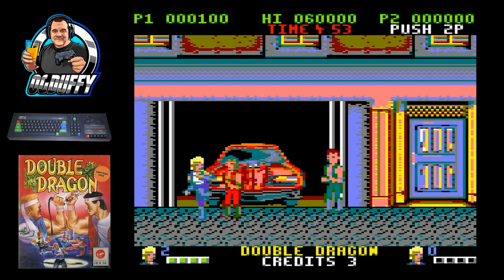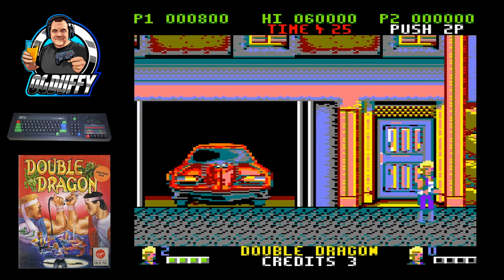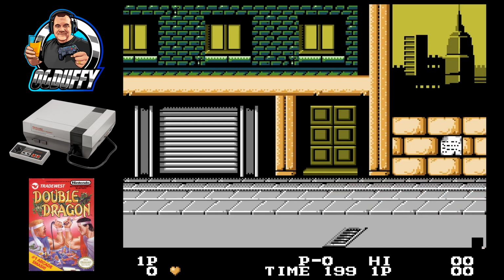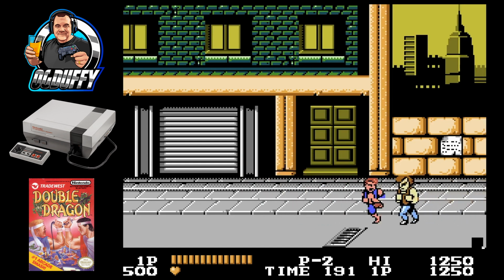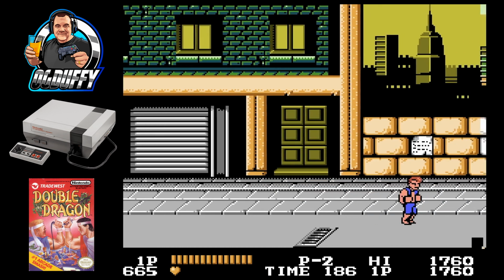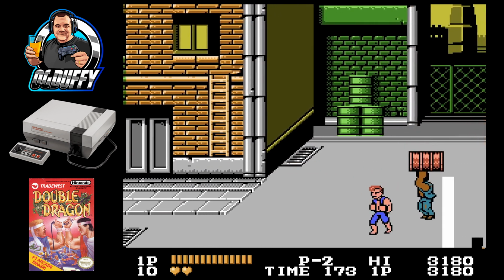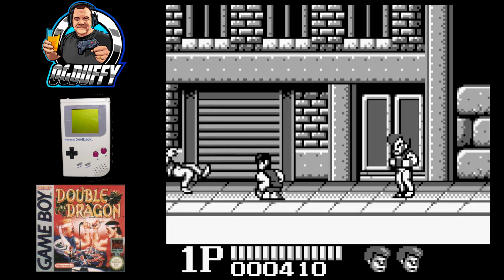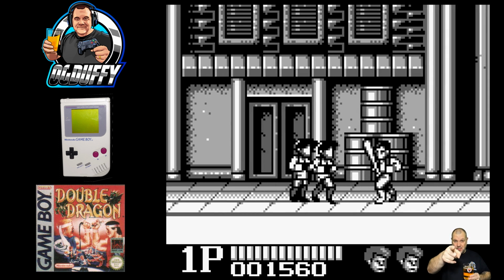Every DOUBLE DRAGON Game Ranked!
Double Dragon released by Technos in 1987 features in this VS Comparison video where we look at a huge amount of systems and then finally I give my verdict on the BEST versions of Double Dragon.

When Double Dragon hit the scene it had a massive impact and was in my opinion the fore runner in creating the beat em up genre that we know today. I believe if it was not for Double Dragon we would not have games like Final Fight, Streets of Rage and Vendetta... And all others that followed in this genre.

I am looking at the 8 Bit home computer versions of Double Dragon and the 16 Bit computers and all console versions too. A huge amount of systems are being compared in this VS video for Double Dragon.

So settle back and get yourself ready for the classic retro coin op game that is Double Dragon and see how the home computers and Consoles of time handled the conversion of the arcade classic Double Dragon.

0:00 - Introduction to Double Dragon
4:16 - Double Dragon Arcade
6:17 - Double Dragon Sinclair ZX Spectrum
7:58 - Double Dragon Commodore 64 EU version
9:16 - Double Dragon Commodore 64 US version
9:55 - Double Dragon Amstrad CPC
10:37 - Double Dragon Amstrad 128
11:21 - Double Dragon Sega Master System SMS
12:14 - Double Dragon Nintendo Entertainment System NES
13:12 - Double Dragon Atari7800
14:09 - Double Dragon Atari 2600 VCS
15:06 - Double Dragon Atari ST
16:04 - Double Dragon Commodore Amiga
16:57 - Double Dragon Nintendo Gameboy GB
17:52 - Double Dragon Atari Lynx
18:58 - Double Dragon Gameboy Advance GBA
19:54 - Double Dragon Super Nintendo SNES
20:56 - Double Dragon Sega Megadrive Genesis
22:08 - Double Dragon XBox 360 Arcade
23:41 - Double Dragon All System Verdicts

For all enquiries / suggestions then please do drop me an E-Mail.